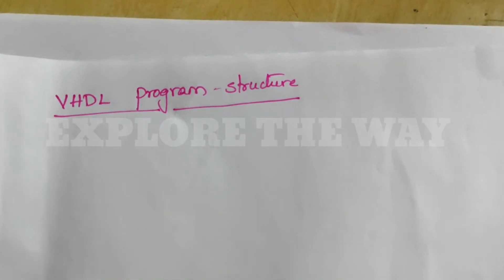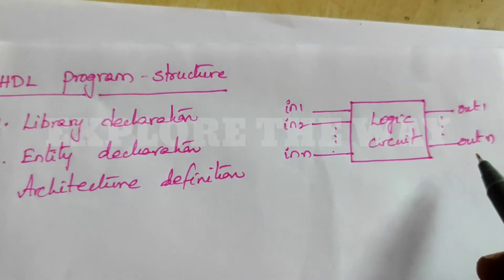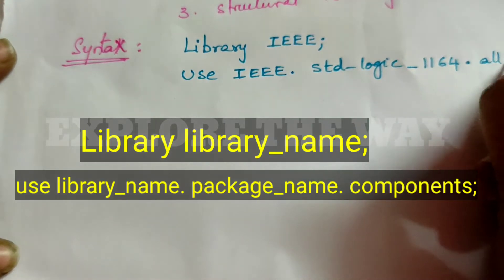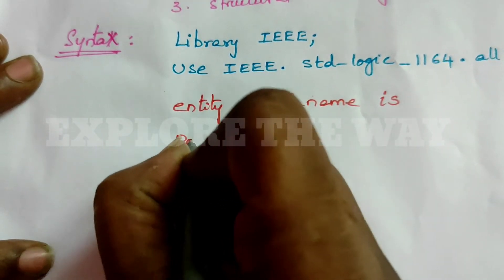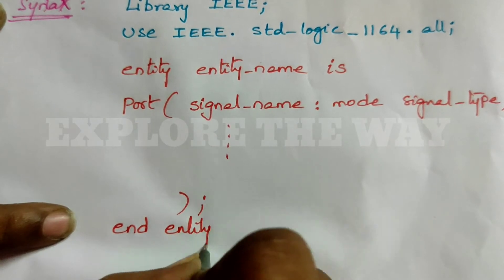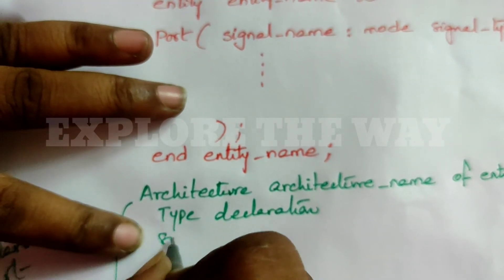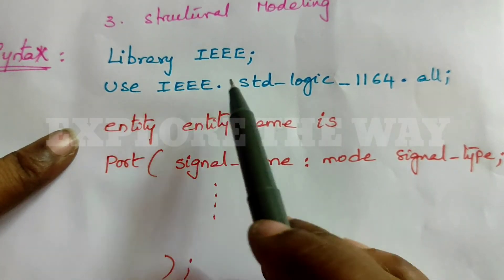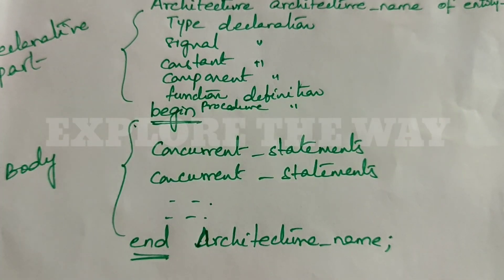VHDL Program Structure